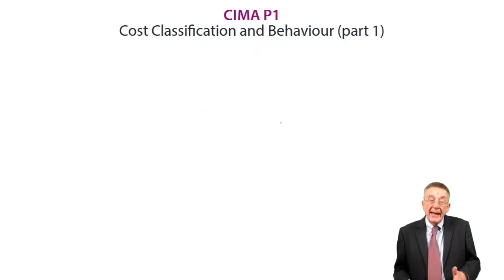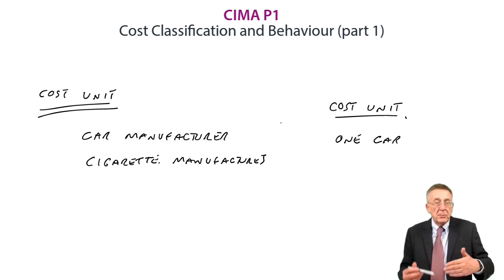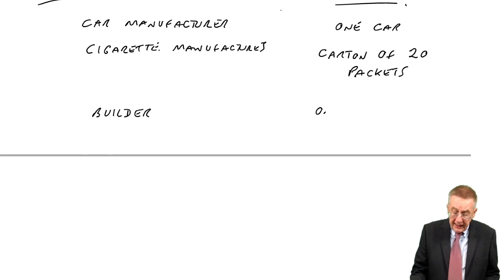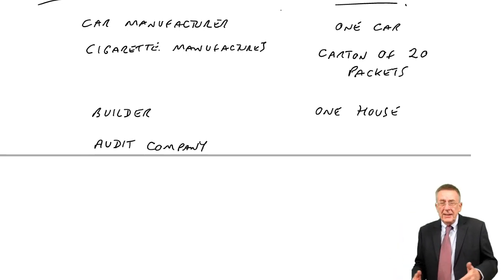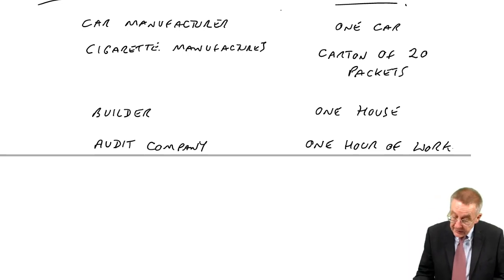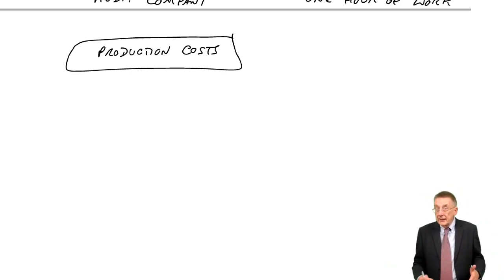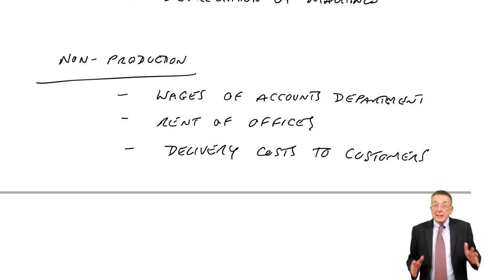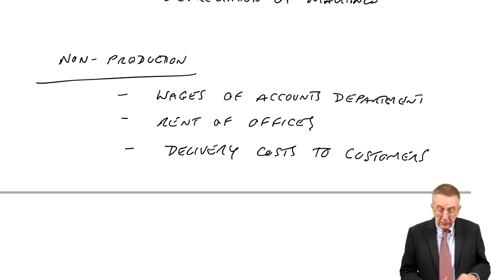Cost Classification and Behaviour - CIMA P1